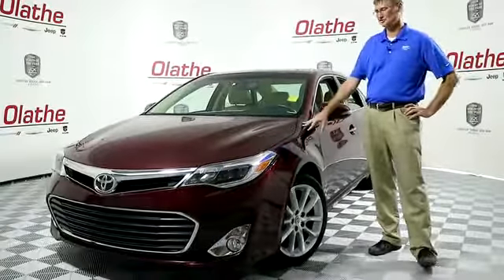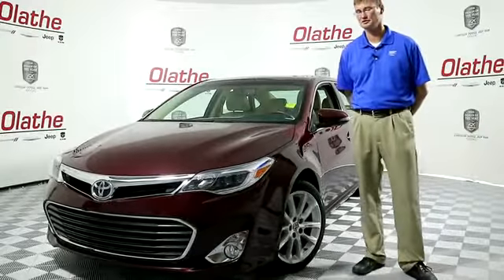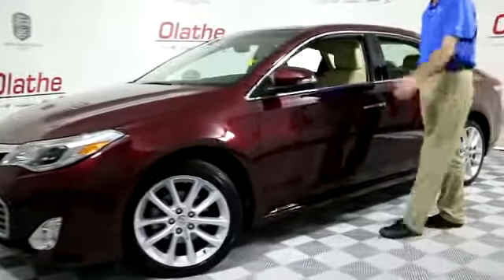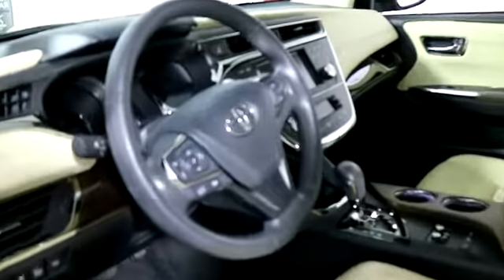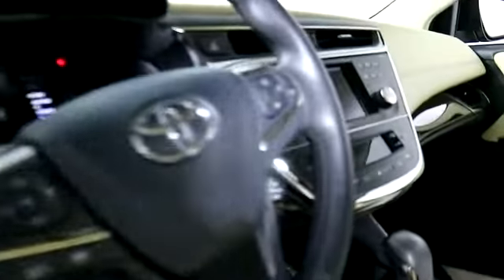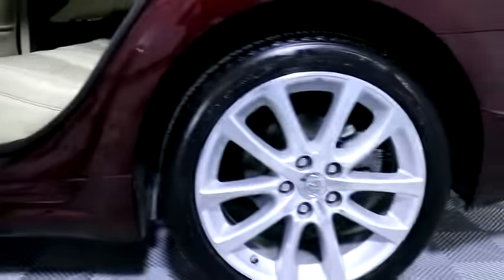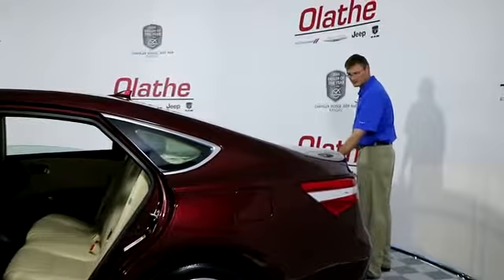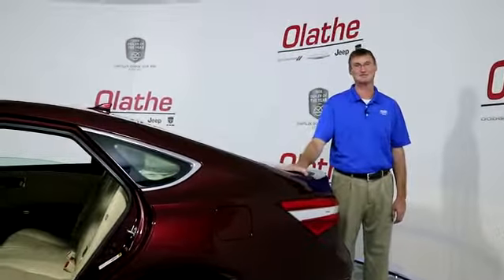2013 Toyota Avalon GC421381A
We Are Olathe Dodge. You can trust your family, with our family.
2013 TOYOTA AVALON Olathe, KS
Stock# GC421381A

Olathe Dodge
15500 West 117th St

Olathe Dodge Chrysler Jeep...Where we treat our customers like family. Please call to check for availability and we will have the vehicle pulled up for you. You can view all of our inventory . There are no guarantees in life except the CARFAX Buyback Guarantee you'll get when you purchase this pre-owned Toyota Avalon from Olathe Dodge Chrysler Jeep. This vehicle was engineered to be both economically and environmentally friendly with exceptional fuel efficiency. With less than 32,819 miles on this Toyota Avalon, you'll appreciate the practically showroom newness of this vehicle. At Olathe Dodge Chrysler Jeep Ram, we are proud to offer a high quality selection of pre-owned vehicles from many major auto manufacturers at competitive prices. Please call to verify availability and we can have the vehicle pulled up for you. We are located just northeast of I-35 and 119th Street in Olathe, Kansas at 15500 W. 117th St, Olathe, KS 66062. We look forward to working with you.